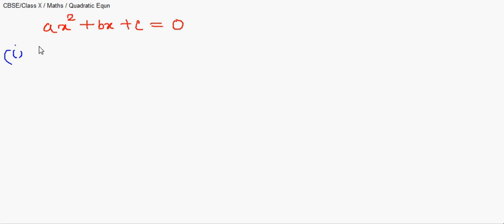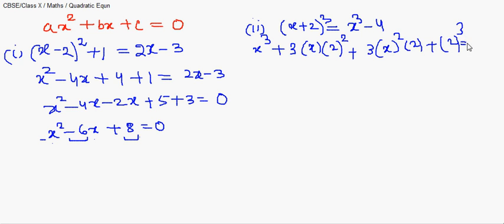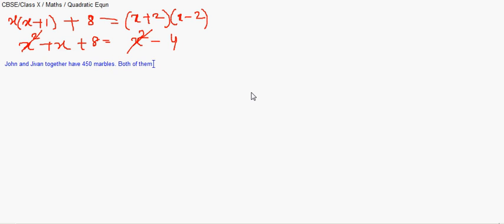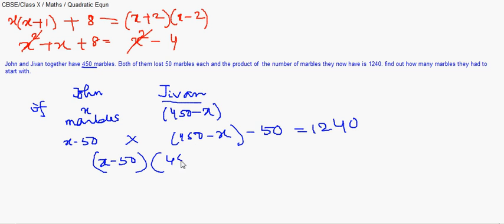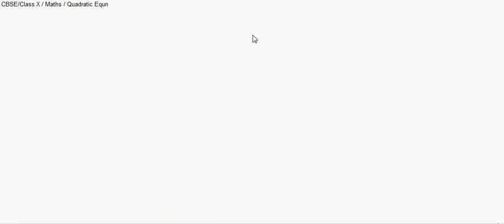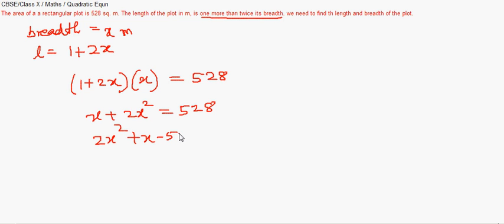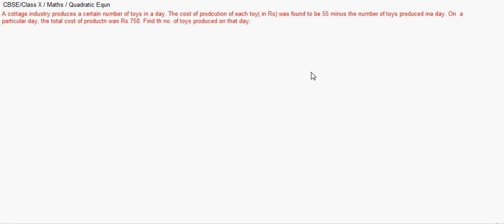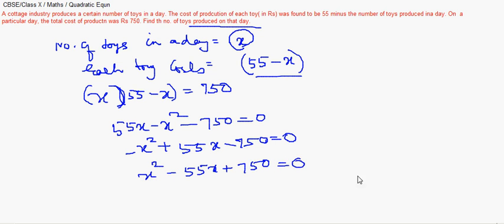eTuitions CBSE Class X Quadratic Equations 01